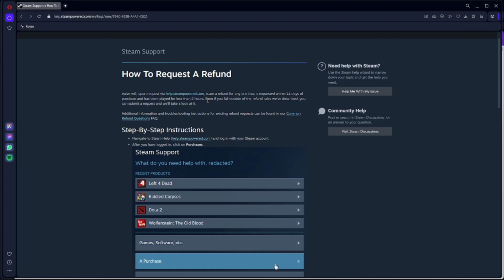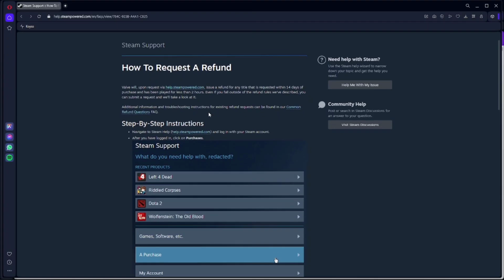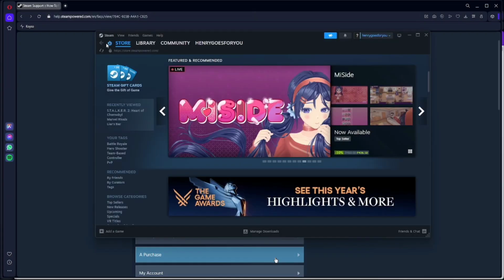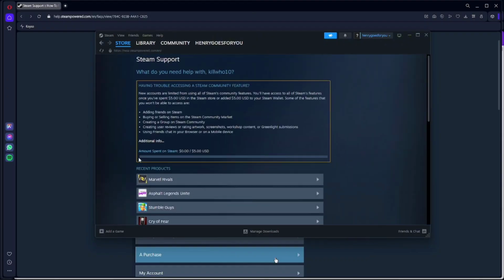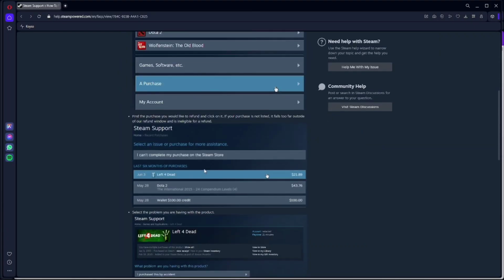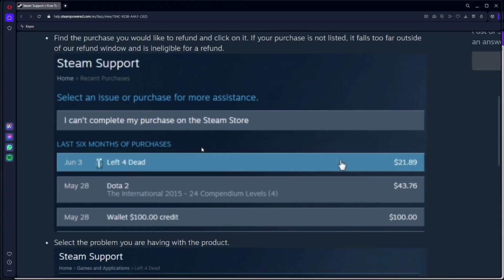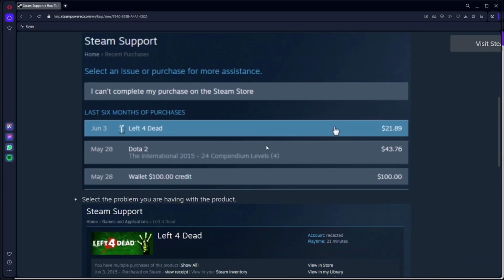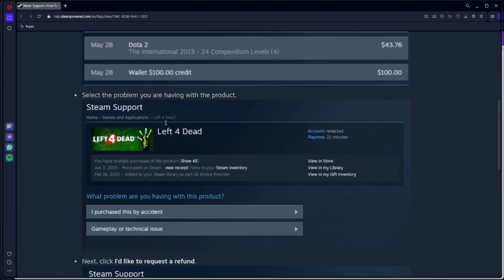HOW TO REFUND A STEAM GAME NEW UPDATED 2025 GUIDE!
Did you purchase a Steam game that you're not happy with? In this 2025 updated guide, we’ll show you exactly how to refund a Steam game and get your money back. Whether it’s a game that doesn’t meet your expectations or you accidentally purchased the wrong one, this video will walk you through the easy steps to request a refund for any eligible game on Steam.

🔹 What You’ll Learn in This Video:

Step-by-step guide on how to refund a Steam game in 2025
How to check if your game is eligible for a refund based on Steam’s refund policy
How to submit a refund request through the Steam client or website
Tips for making the refund process smooth and understanding Steam’s refund criteria (time played, purchase window, etc.)
2025 updates: Changes to Steam’s refund process and policies for 2025
🔹 Why You Should Watch This Video:

Easy Refund Process: Learn how to quickly and easily refund a Steam game in just a few simple steps.
2025 Updates: Get the latest information on Steam’s refund policy and how to make sure your request meets the 2025 guidelines.
Maximize Your Steam Experience: Discover tips and tricks to avoid issues with future purchases and how to make refunds as seamless as possible.
Steam Refund Criteria: Understand what qualifies for a refund and how to navigate the process if your request is rejected.
🔹 How to Refund a Steam Game:

Go to Steam Support: Open Steam and go to the Help section, then select Steam Support.
Select the Game: Choose the game you want to refund from your recent purchases or select it from your library.
Request a Refund: Click on I would like a refund, then select the reason for your refund request (e.g., accidental purchase, game not as expected, etc.).
Check Eligibility: Ensure your game is within the Steam refund window (within 14 days of purchase and less than 2 hours of playtime).
Submit the Request: Choose whether you want the refund as Steam Wallet funds or to be credited back to your original payment method.
Wait for Confirmation: Steam will process your request and send a confirmation email once your refund has been approved.
🔹 For More Steam Tips & Refund Guides: Don’t forget to like, share, and subscribe for more Steam tutorials, refund tips, and 2025 updates to help you make the most of your Steam purchases!